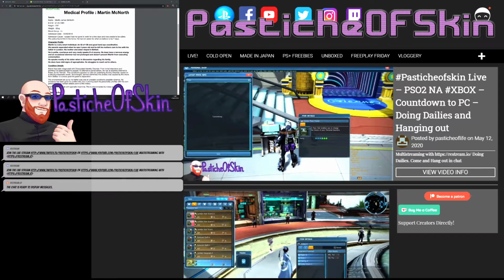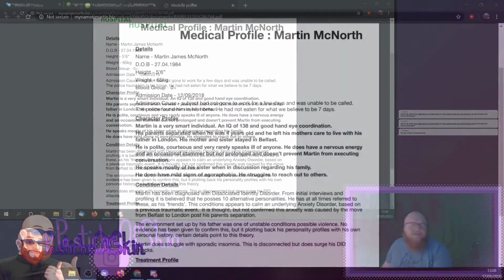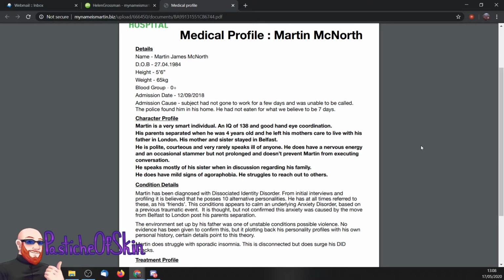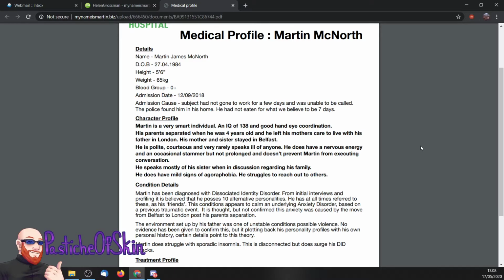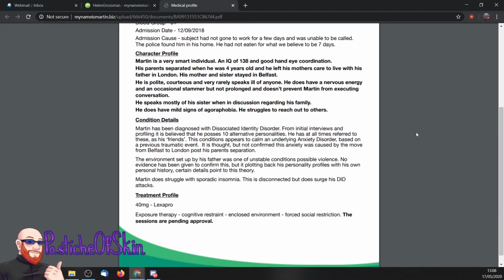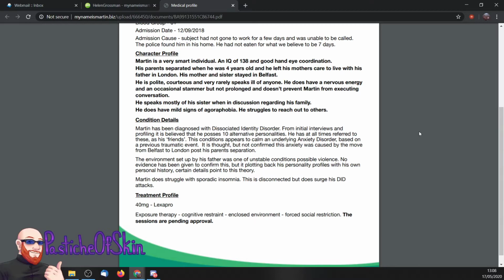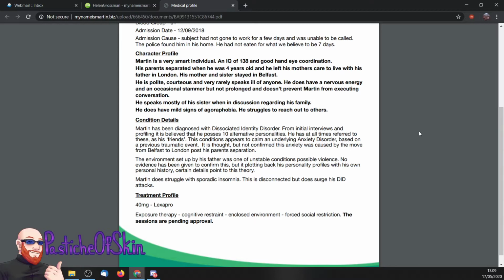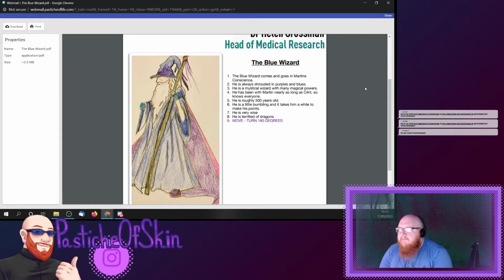Pasticheofskin Live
A Surreal Virtual Escaperoom?